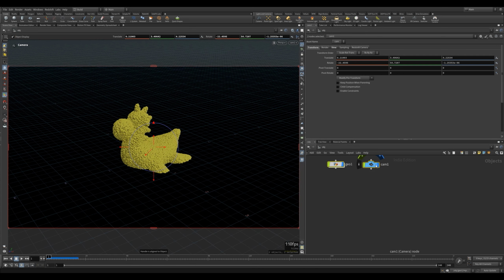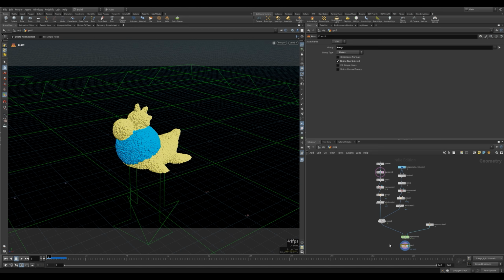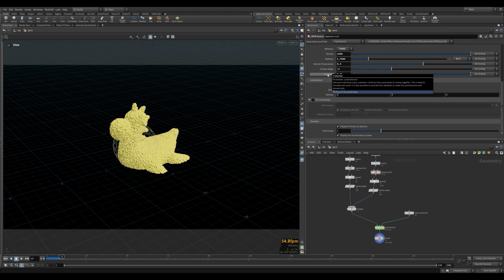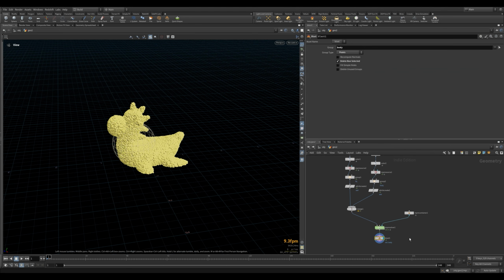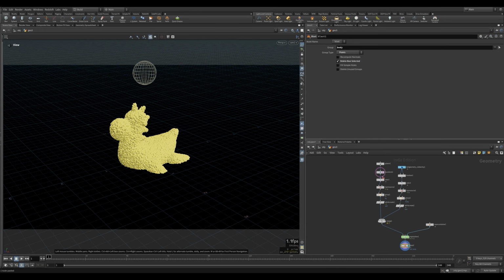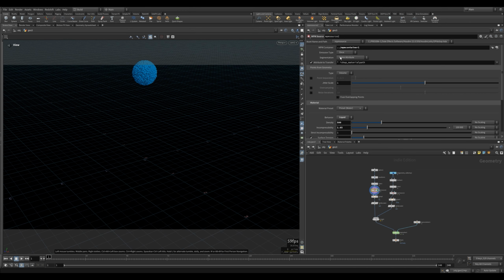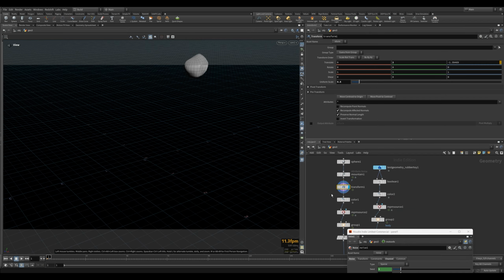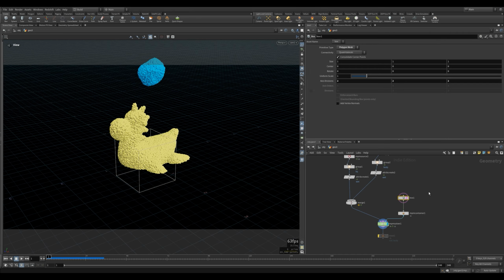Houdini - Karma XPU - MPM Tutorial - Part 2 - Sand Cohesion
This is an eight part tutorial series depicting different setups for mpm solver.
In this part we will cover how to setup sand cohesion method.